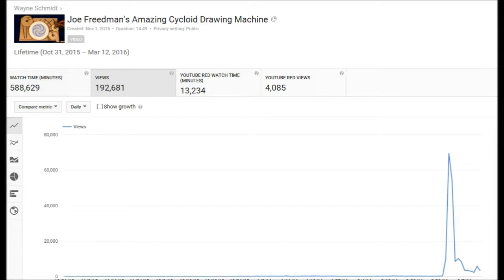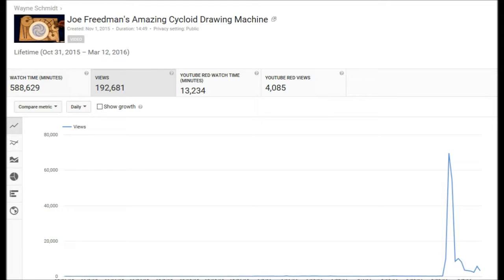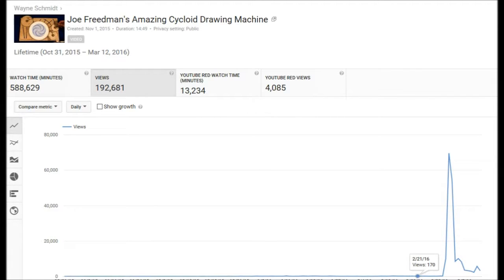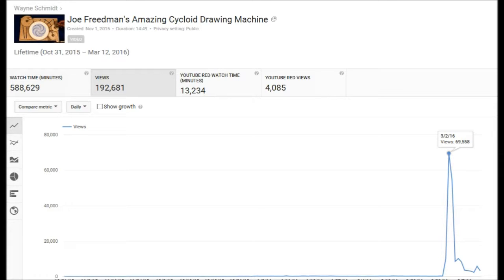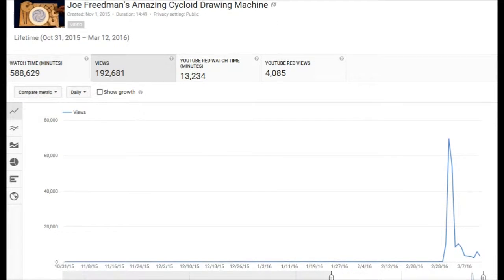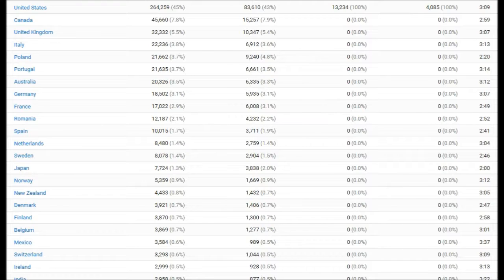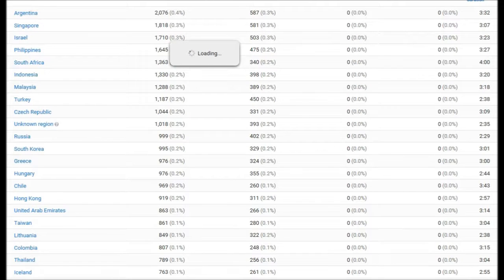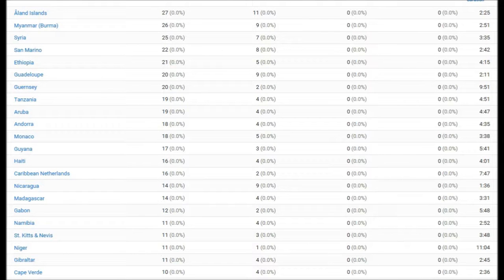Just For Joe Freedman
How well Joe Freedman's drawing machine video is doing.